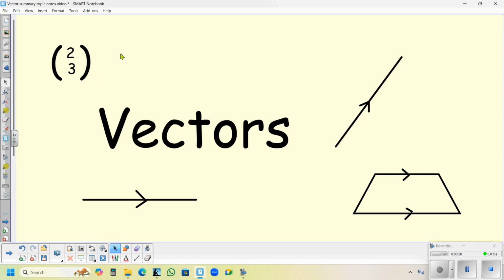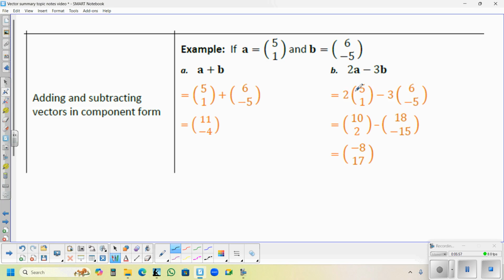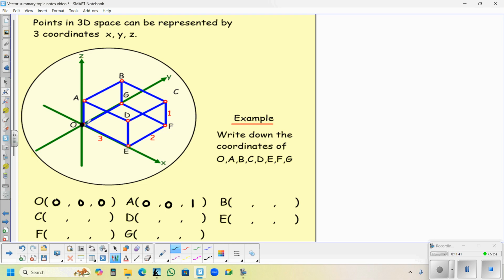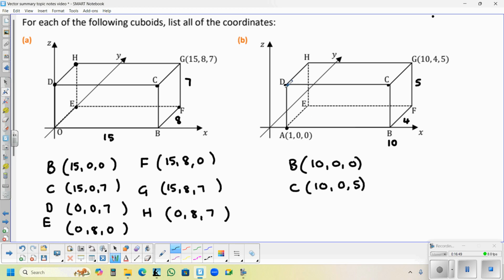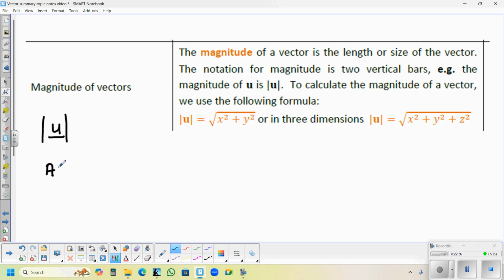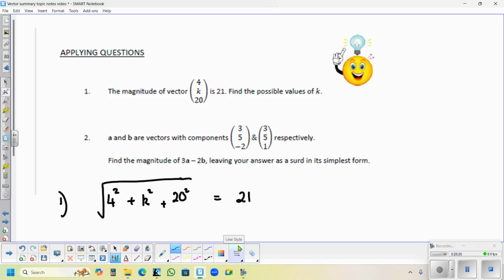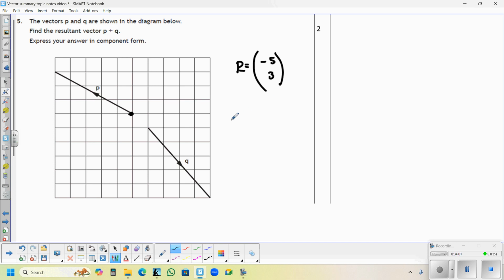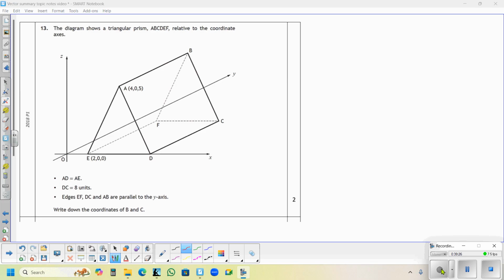Nat 5 Vectors 1